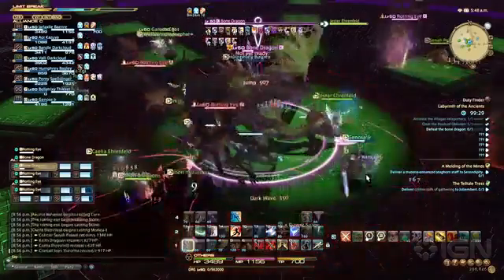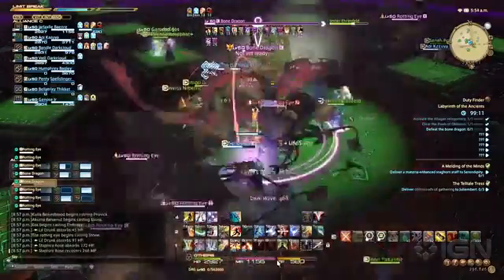FINAL FANTASY XIV ONLINE: A REALM REBORN - CRYSTAL TOWER BOSS: BONE DRAGON - FINAL FANTASY XIV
We take a look at the first boss of the Crystal Tower and how to bring him down.